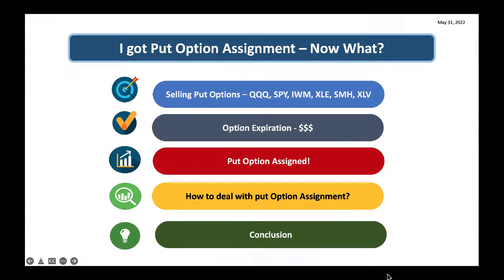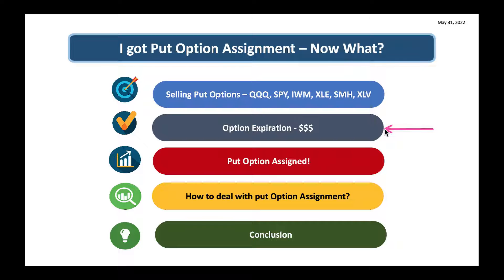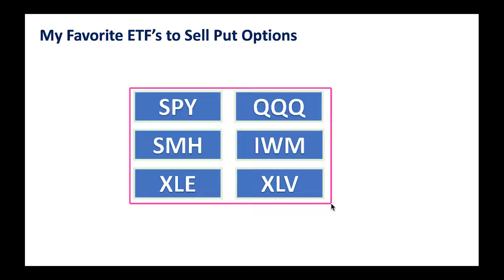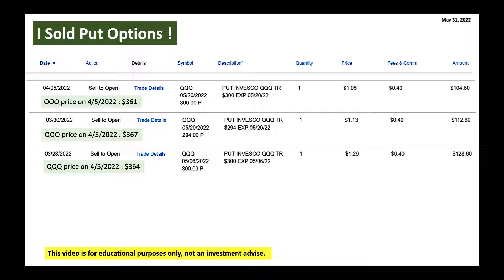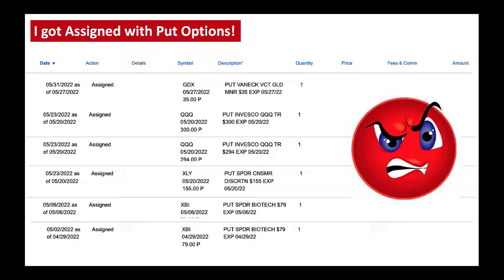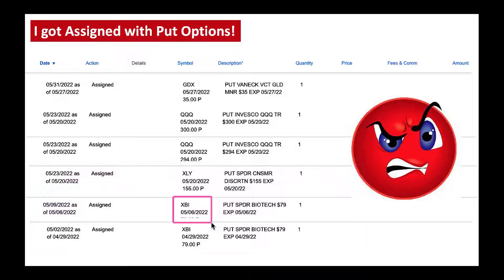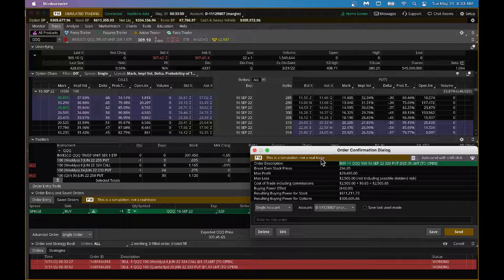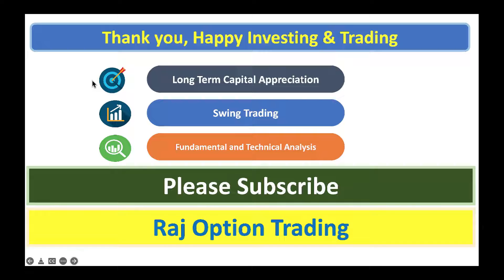I got Put Option Assignment – Now What?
Selling "put options" on my favorite ETF's (SPY, QQQ, IWM, SMH, XLV) is one of my favorite ways to generate steady monthly income. I wait for a huge plunge in the market, this is when you receive excellent option premium. Let us review how to cope up with "Option Assignment"!